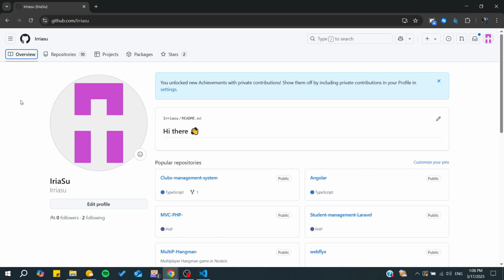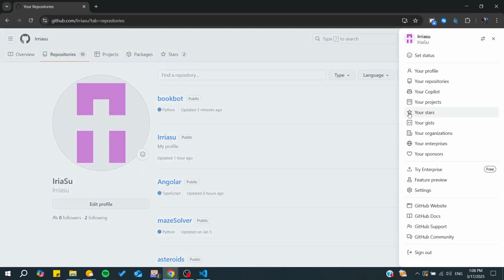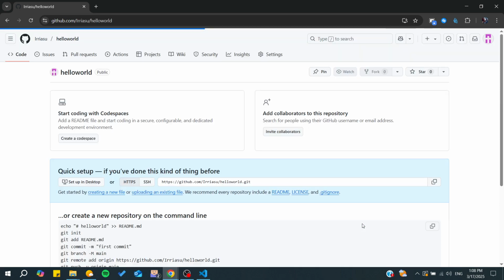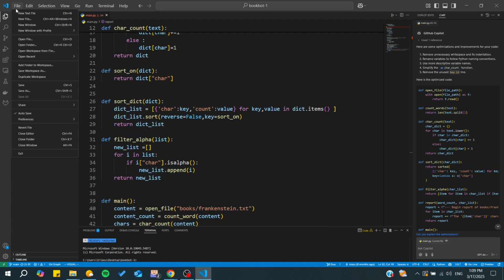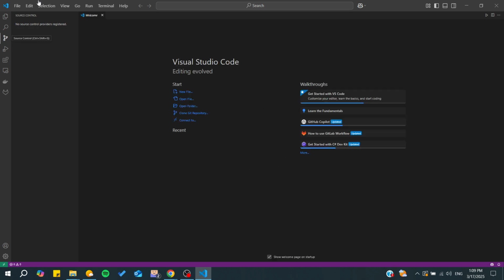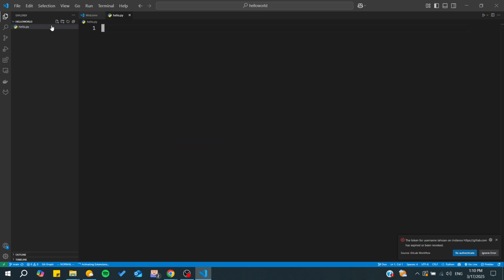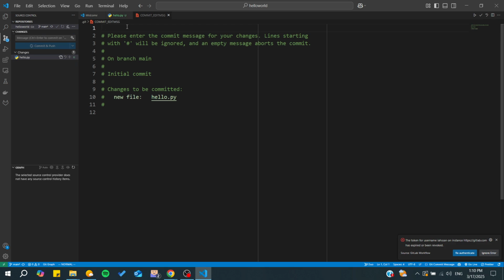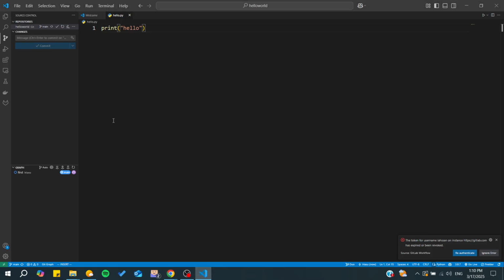How To Use GitHub For Projects Tutorial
Today we talk about use github for projects,how to use github,how to use github projects,what is github,how to upload project on github